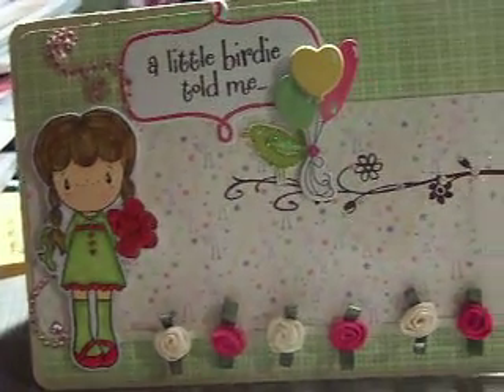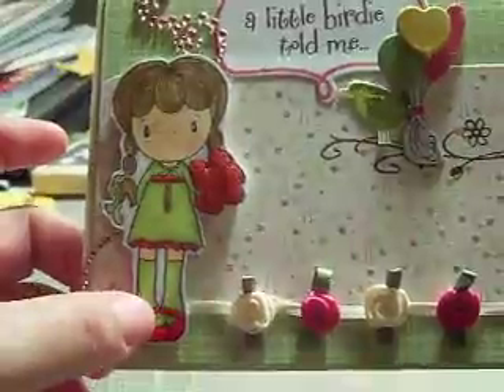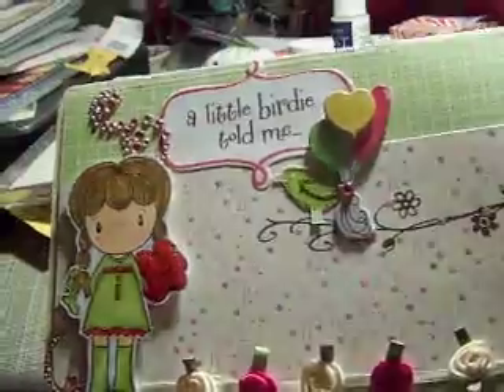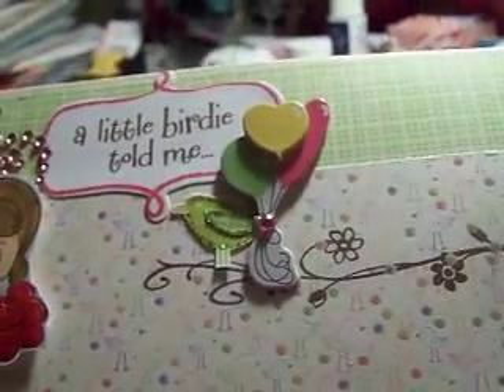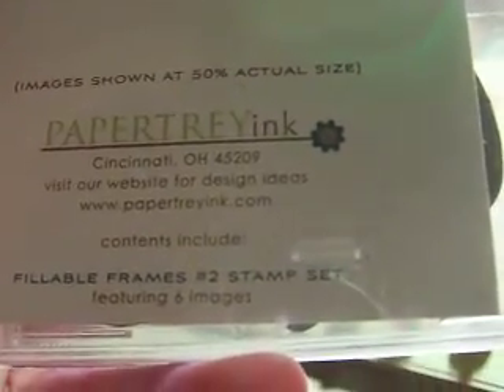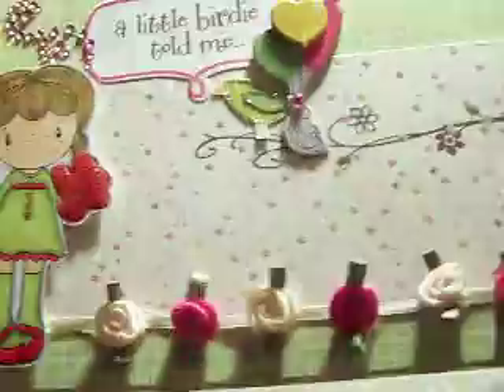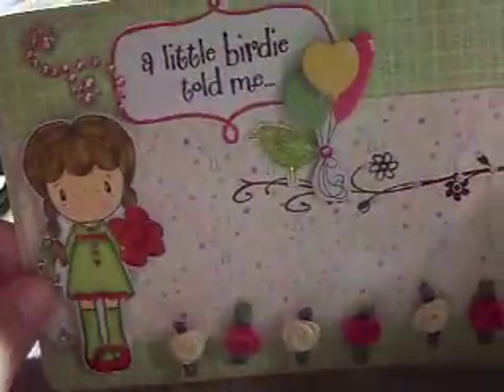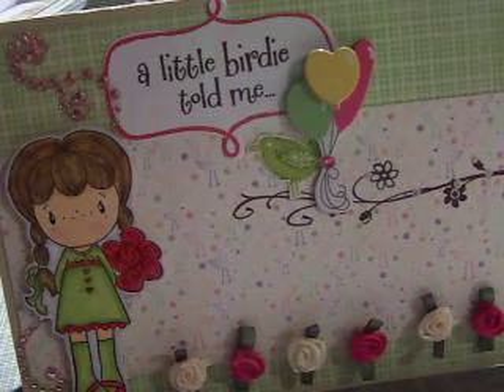MyLittleSweetPeaz VR Birthday Challenge for Lilliana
I hope her daughter Lilliana likes my submission an words of encouragement I wil be mailing it out tomorrow with a little something its not much but I hope she likes it!

{{hugs}}

-christine